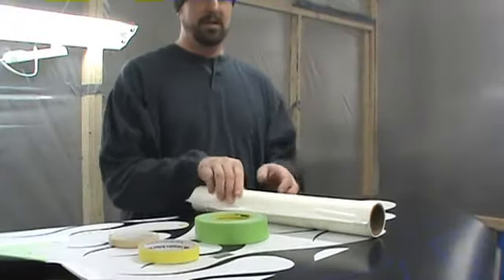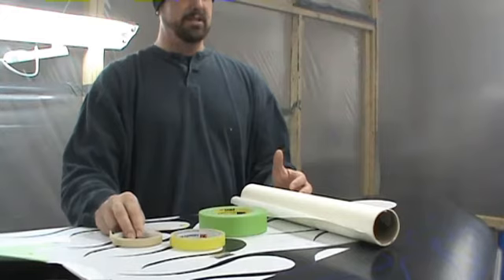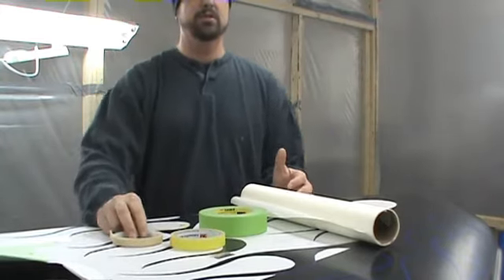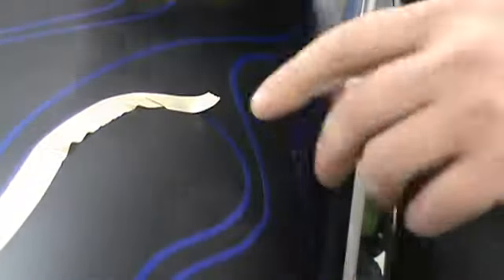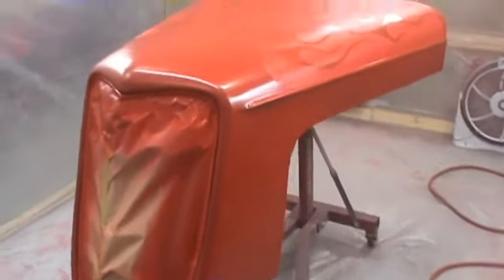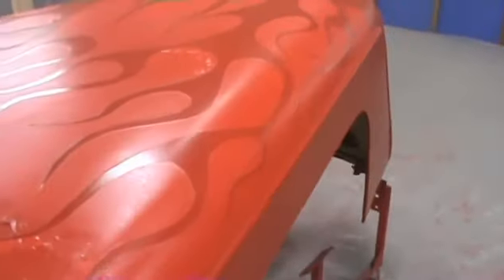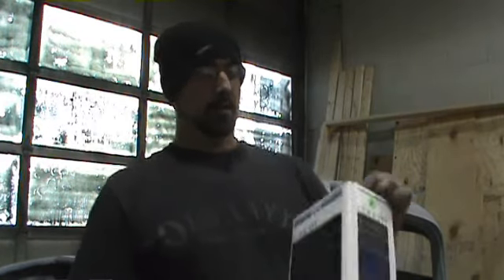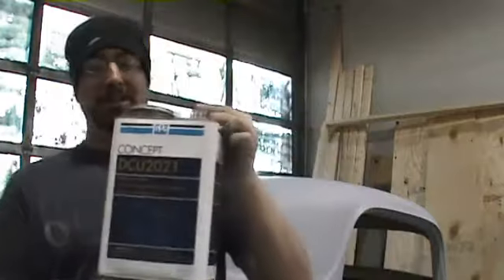34 ford flame part 2